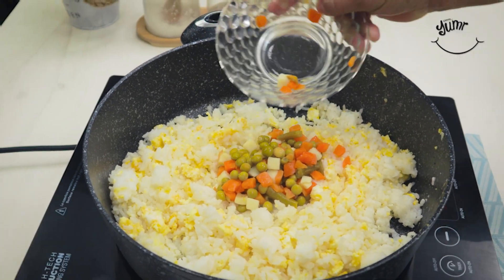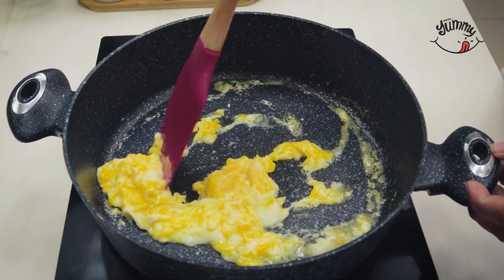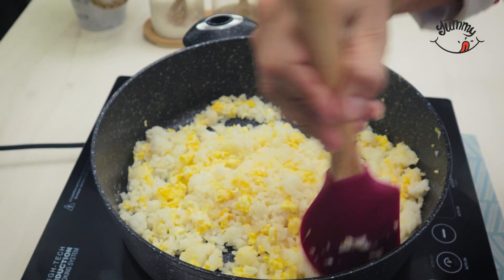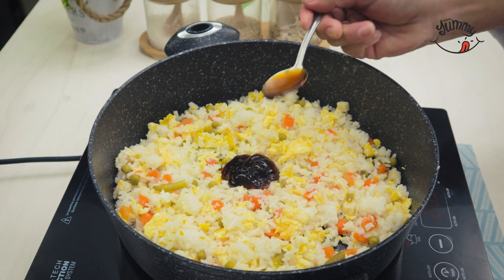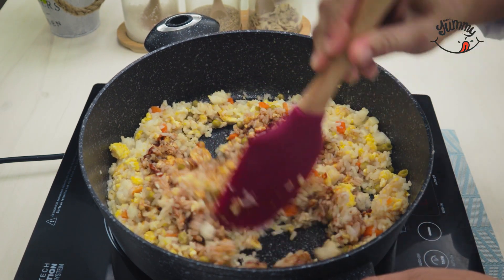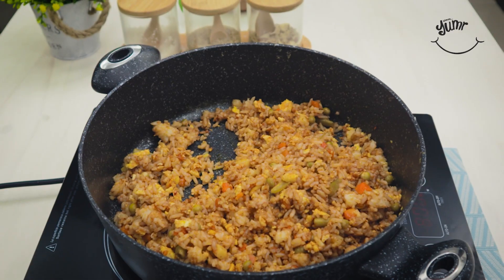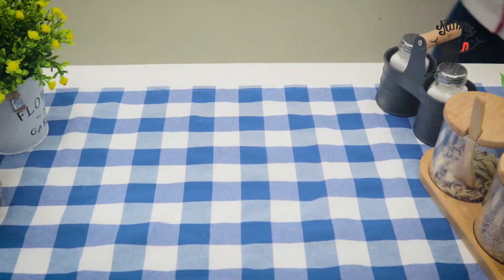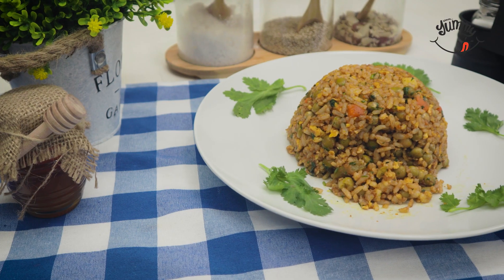😋Rice like this is only found in restaurants for rich people.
🥣 INGREDIENTS: 🥣
Vegetable oil: 4 tablespoons
Eggs: 2 eggs
Cooked white rice from the previous day: 1 cup
Can of mixed vegetables: 1 unit
Oyster sauce: 2 tablespoons
Saffron or annatto powder: 1 tablespoon
Soy sauce: 5 tablespoons
Cilantro: 20 grams
Can of green peas: 1/2 unit

📑 FOR PREPARATION:
1- Heat a wok or large skillet with oil and stir two room temperature eggs until cooked.
2- Add a cup of leftover rice and mix well with the eggs.
3- Add a can of mixed vegetables, two tablespoons of oyster sauce, and five tablespoons of soy sauce with a tablespoon of saffron or annatto powder.
4- Stir everything together until the ingredients are well combined.
5- Sprinkle 20 grams of chopped fresh cilantro and half a can of green peas over the rice with vegetables.
6- Mix everything again very well.
7- Let it sauté for about five minutes so the flavors settle.

Thank you for coming this far, if you wish you can support me for FREE to motivate me to keep going:
⭐️Rate the recipes in the comments, or at least leave me an emotion, that will make me very happy.
🌏Share with a friend who loves cooking.

Your comments inspire me to keep improving, ❤️THANK YOU FOR YOUR SUPPORT. ❤️